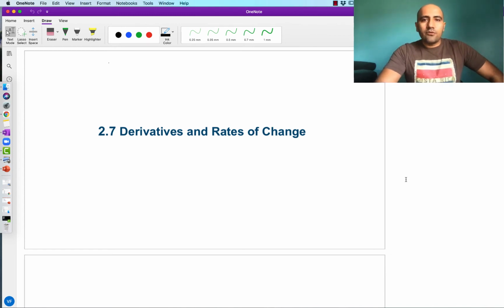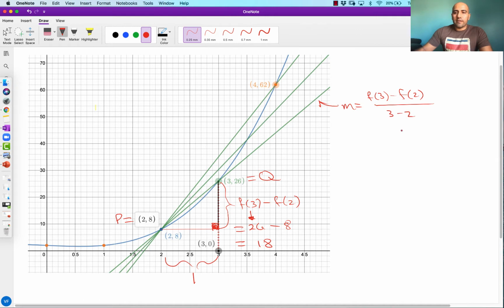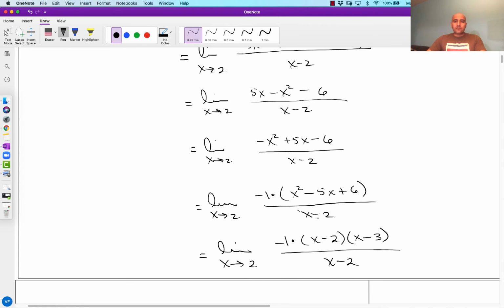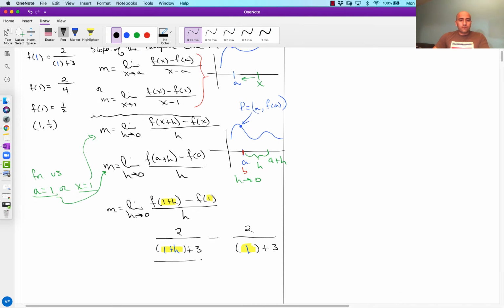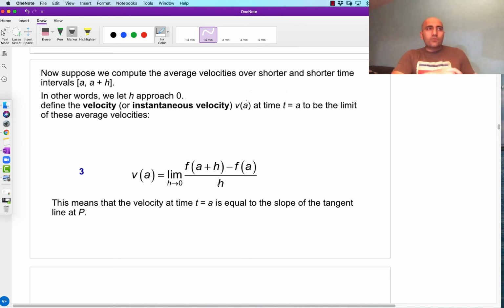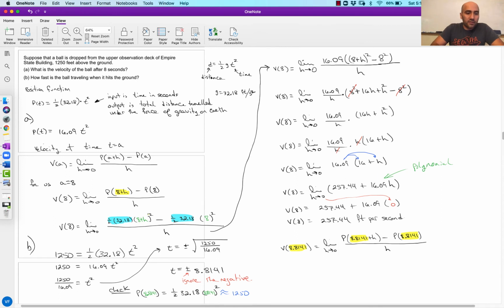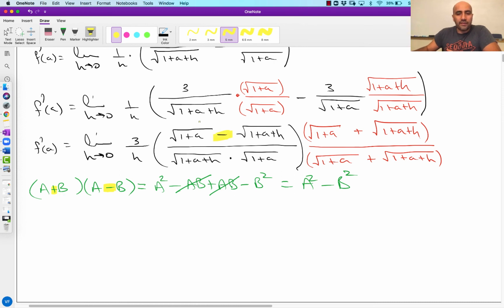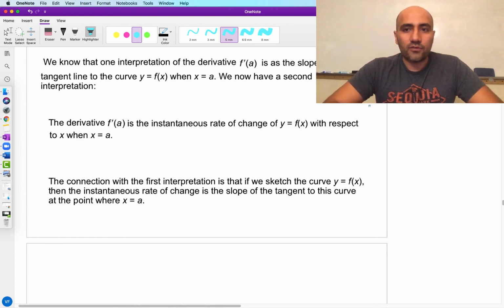Calculus I, Day 6, Ch2 Sec7, Derivatives and Rates of Change